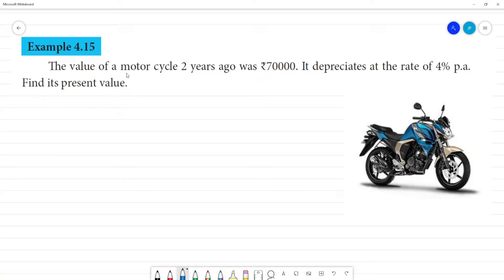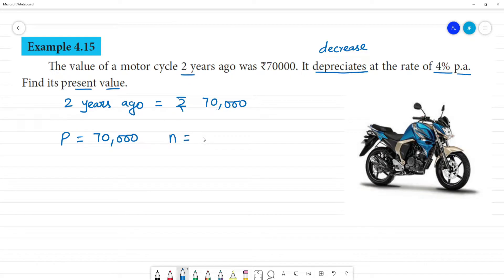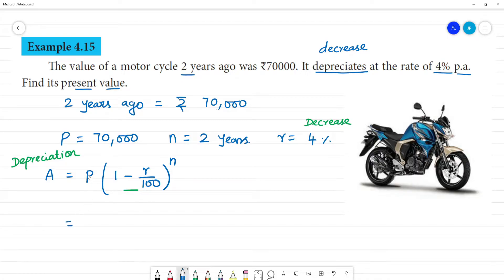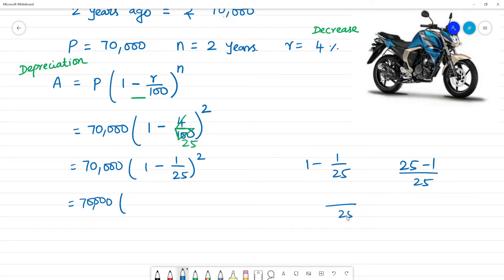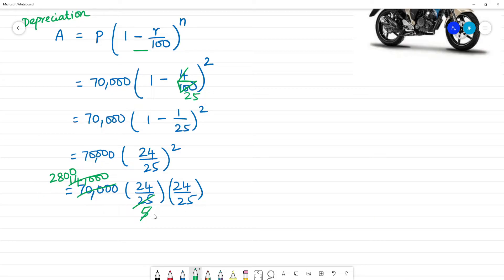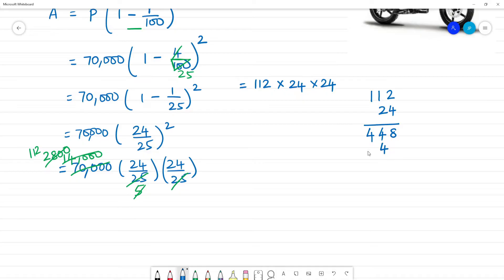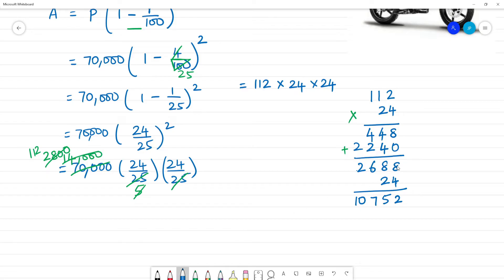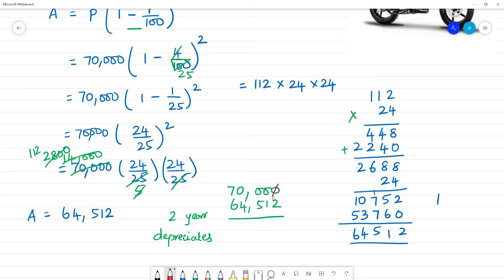Class 8 TN Maths 4. LIFE MATHEMATICS Example4.15 The value of a motor cycle 2 years ago was ₹70000.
Example 4.15
The value of a motor cycle 2 years ago was ₹70000. It depreciates at the rate of 4% p.a. Find its present value.